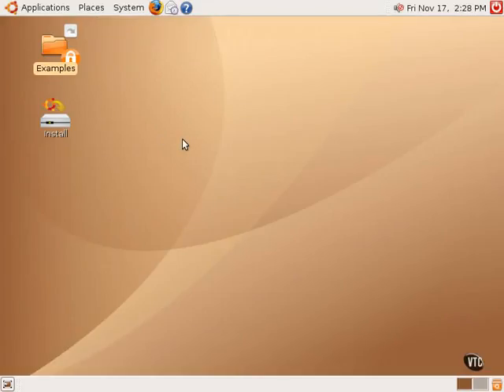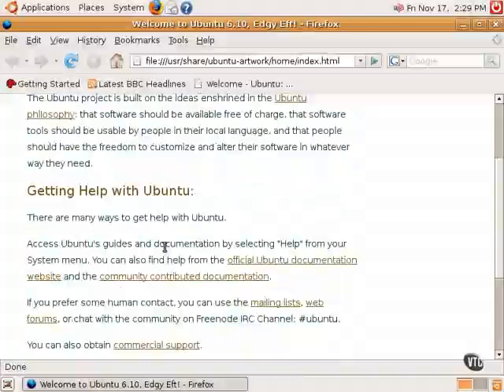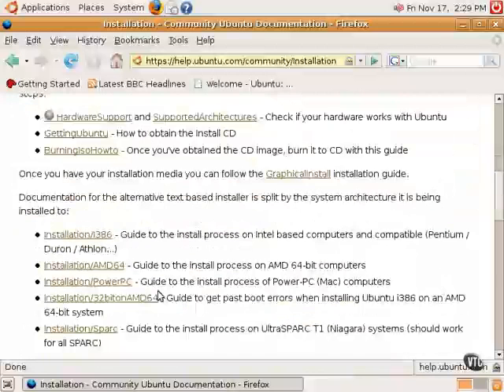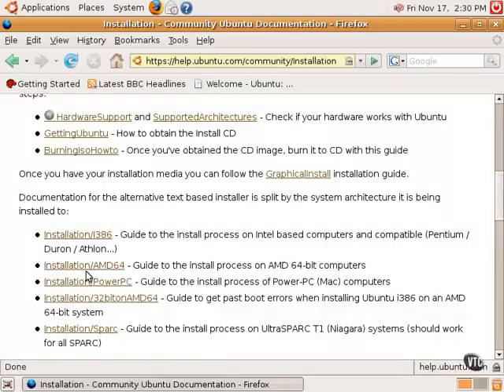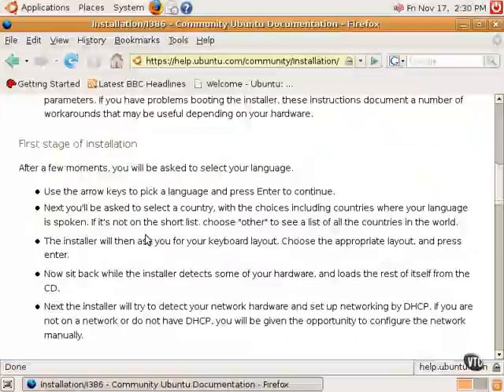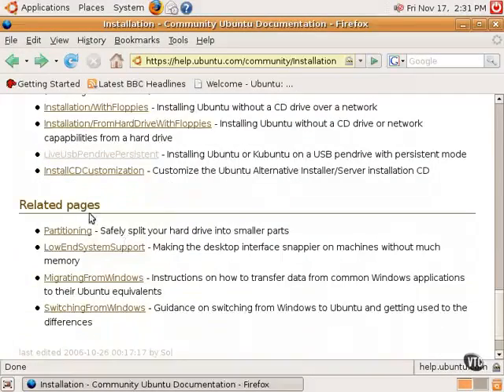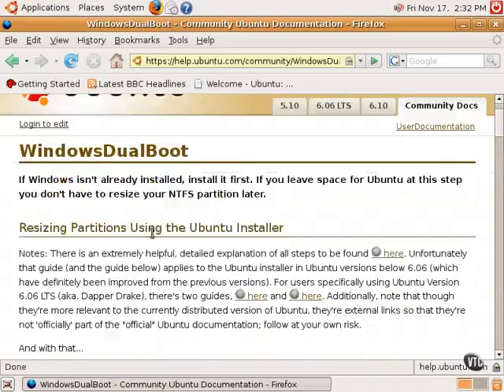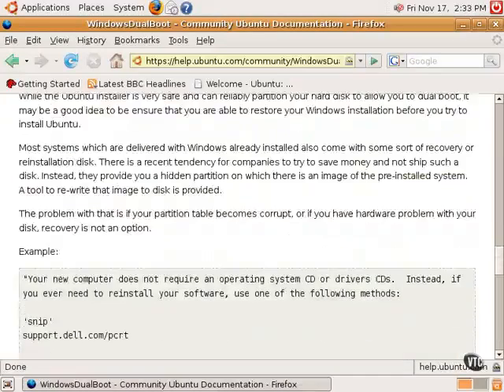Booting LiveCD Part 4